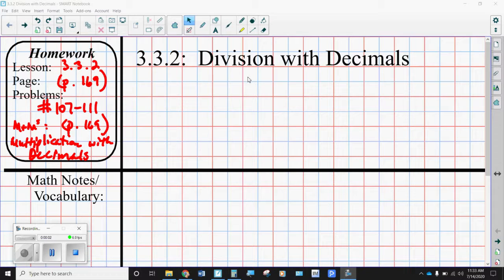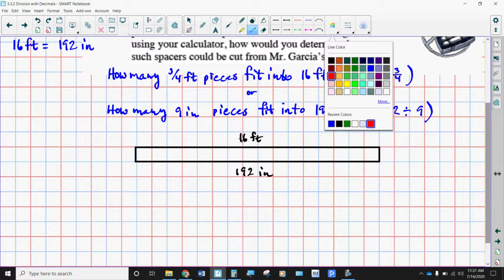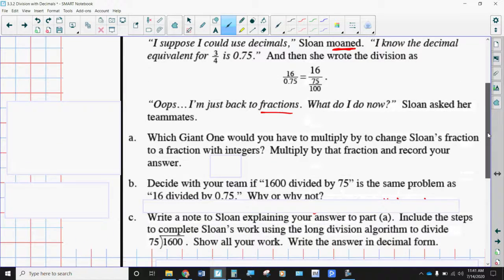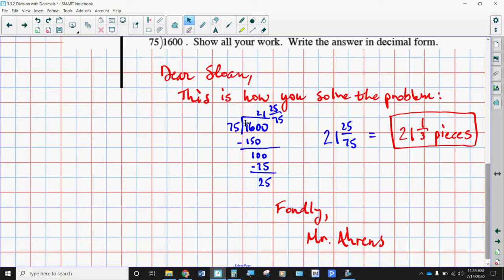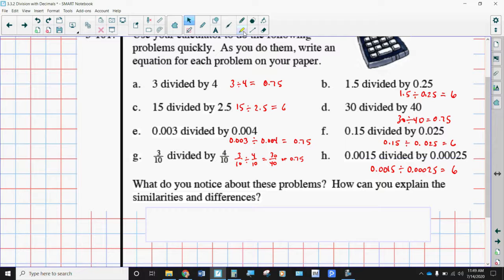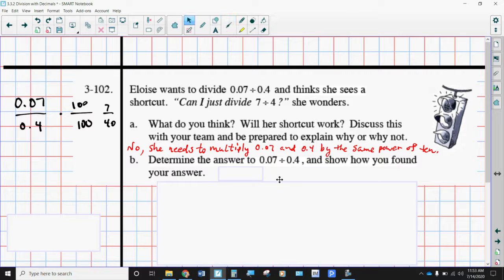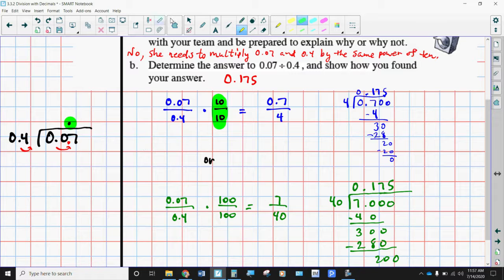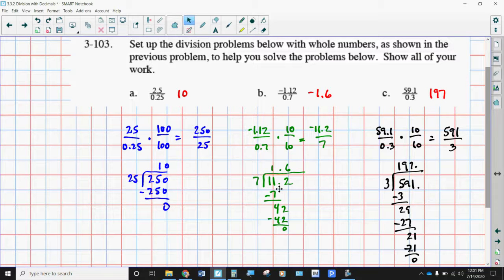7th Grade Ch3 3.2 Division with Decimals